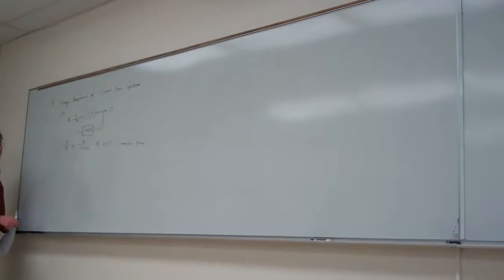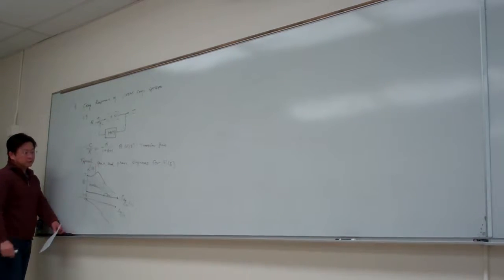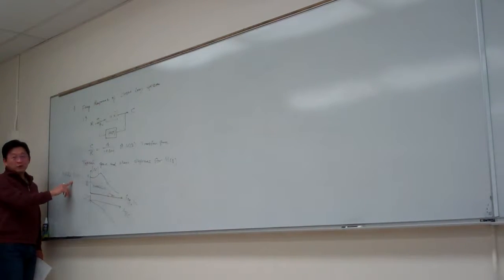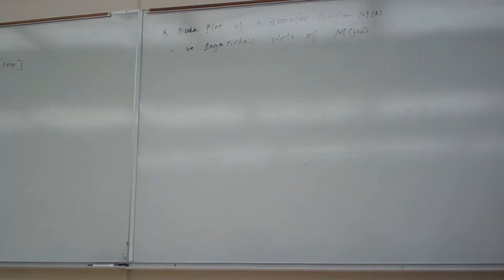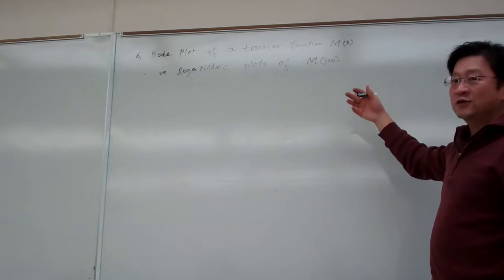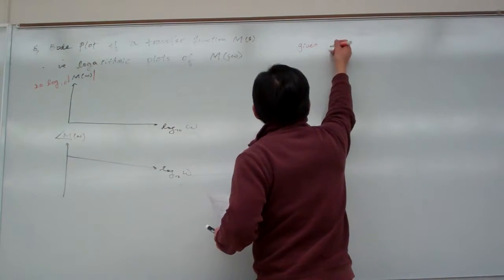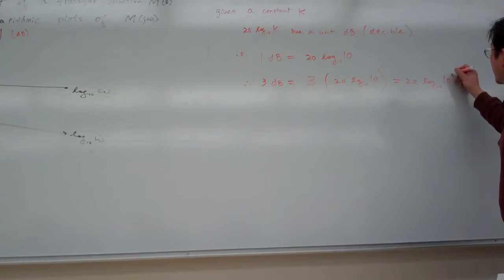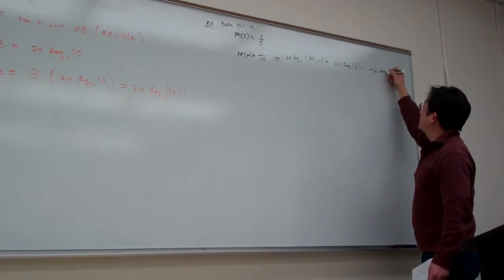29 1 Bode plot of 1st order system 1 of 3